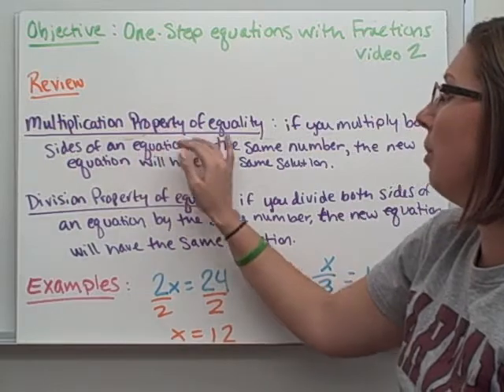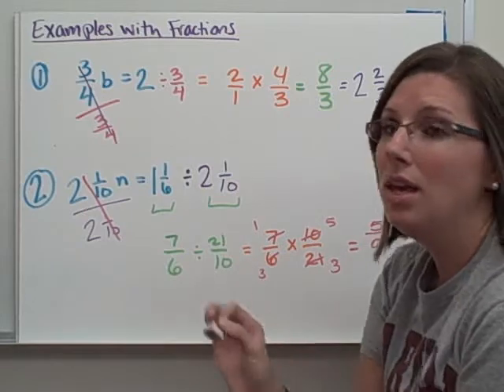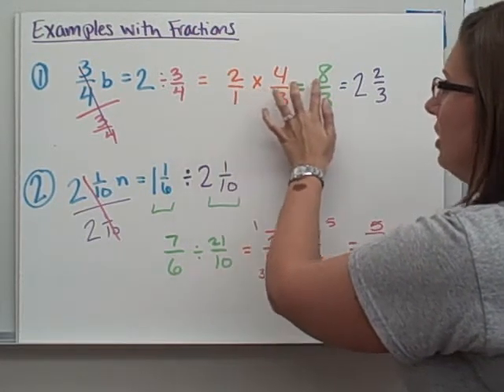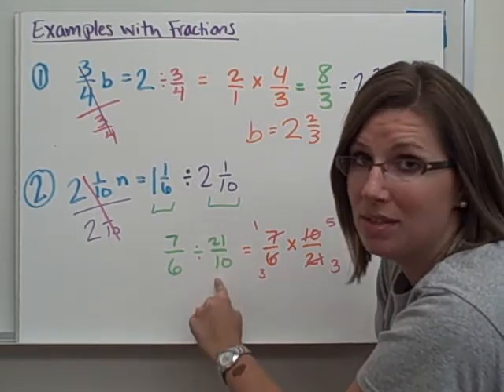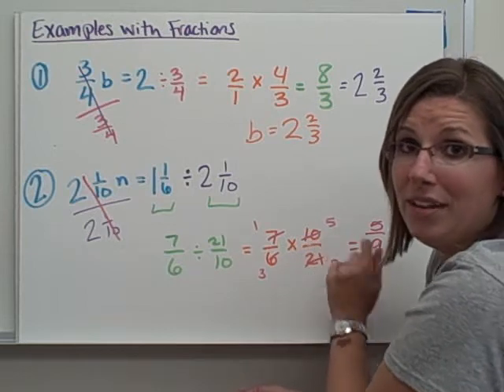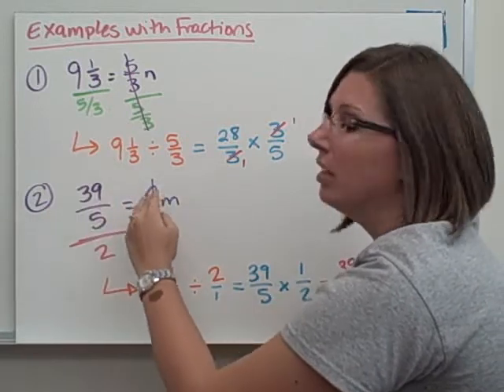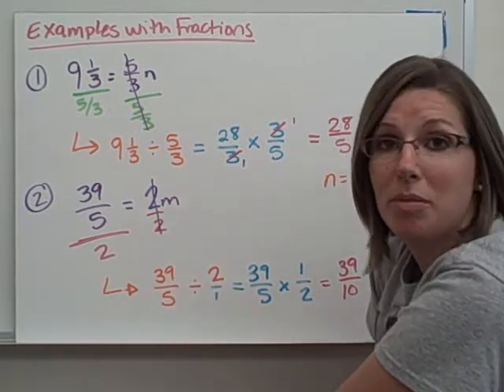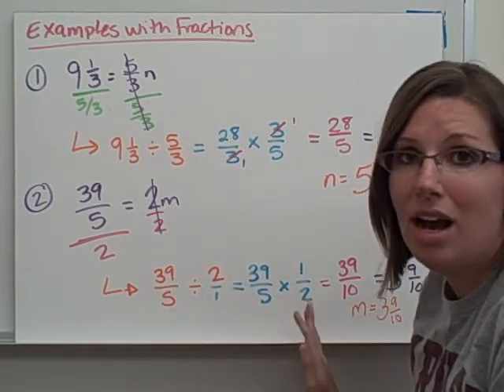Echols One Step Equations with Fractions Part 2